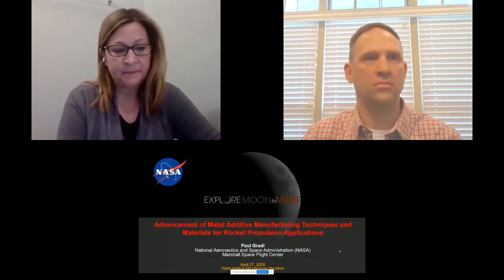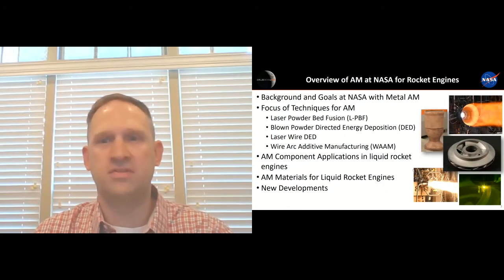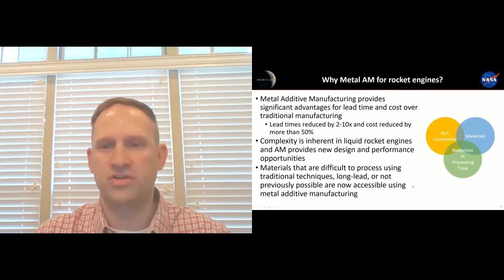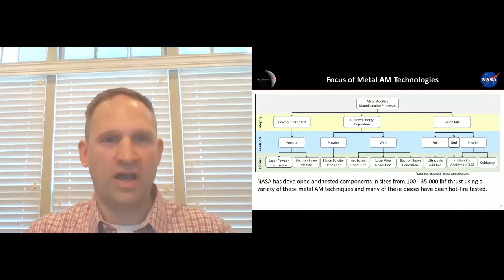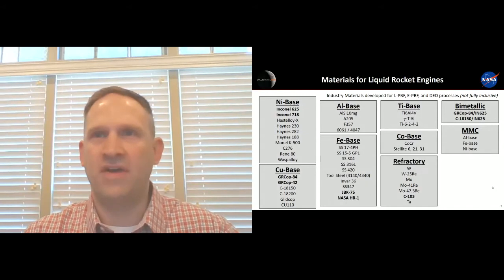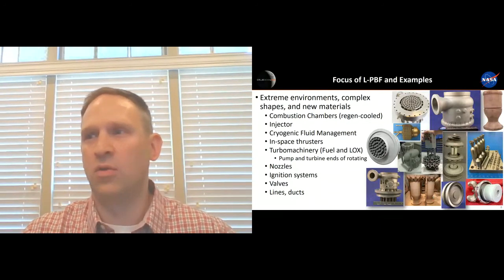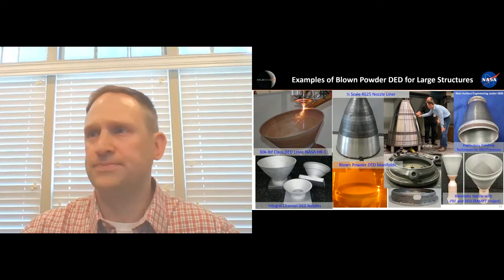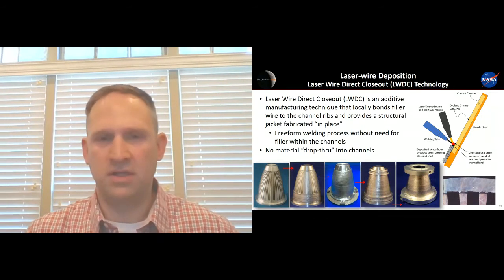DAMM2020 Metal Additive Manufacturing Techniques & Materials for Rocket Propulsion Applications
Advancement of Metal Additive Manufacturing Techniques and Materials for Rocket Propulsion Applications

Paul Gradl, Sr. Propulsion Engineer of NASA Marshall Space Flight Center (MSFC)

Mr. Paul Gradl is a Senior Propulsion Engineer at NASA Marshall Space Flight Center in the Propulsion Division, Engine Components Development and Technology Branch. As a subject matter expert in liquid rocket engine combustion devices, he leads manufacturing, design, development, and testing of liquid rocket engine combustion chambers, nozzles, and nozzle extensions and supported a variety of development and flight programs over the last 16 years. Mr. Gradl serves as principal investigator and leads advanced technology development on several projects for additive manufacturing of combustion devices using various techniques.